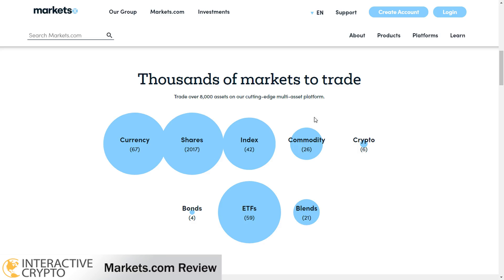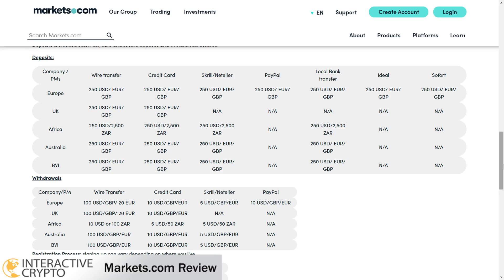Markets.com Trading Broker Review - By InteractiveCrypto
Markets.com began serving retail traders in 2008. One of the big features this broker offers is not needing to pay commissions when opening or closing a trade.

At InteractiveCrypto we are always looking for ways to bring to our audience the latest information and tools of the market. This brokers represents these features of brokers we love.

At Markets.com you can trade the instruments of Forex, Stocks, and Cryptocurrencies like Bitcoin and many more instruments.

RISK WARNING
The material on this website is provided for informational purposes only and does not constitute an offer to sell, a solicitation to buy, or a recommendation or endorsement for any security or strategy, nor does it constitute an offer to provide investment advisory or other services by Marketing66 LTD. In addition, the content of the website offers no opinion with respect to the suitability of any security or any specific investment. Trading foreign exchange (“Forex”) and commodities is potentially high risk and may not be suitable for all investors. The high level of leverage can work both for and against traders. Before any investment in Forex you need to carefully consider your targets, previous experience, and risk level. Forex trading can result in the loss of your money, as a result, you are expressly cautioned that you should never invest or trade with money that you cannot afford to lose. For the avoidance of doubt, Digital66’s service provides signals regarding trading opportunities in the Forex market.